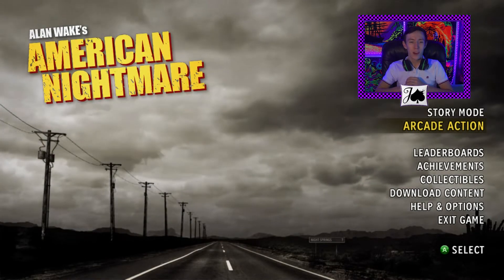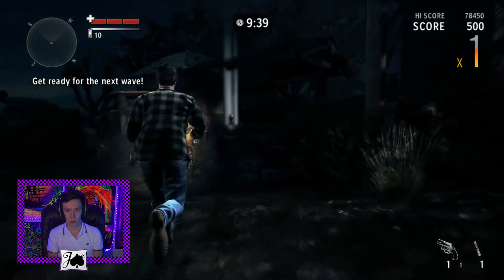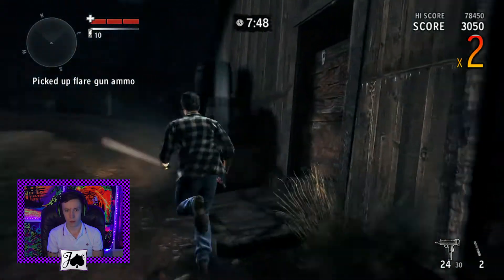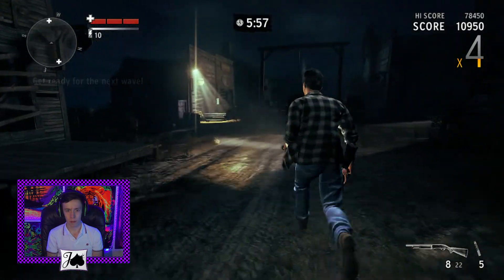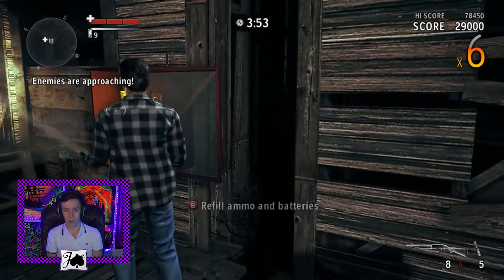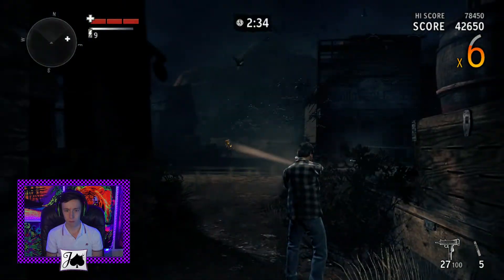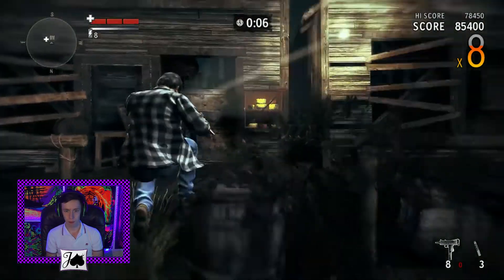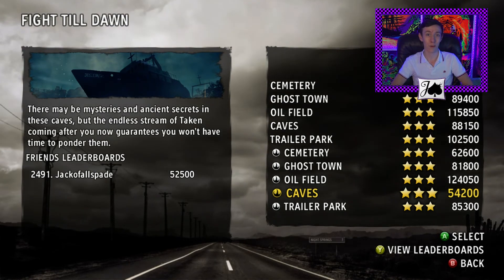Alan Wake's American Nightmare - Arcade Mode, Ghost Town Map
Please let me know if you'd like to see more Alan Wake videos, because I certainly enjoy making them! Don't worry, there should be a Rocket League video out a bit later tonight.